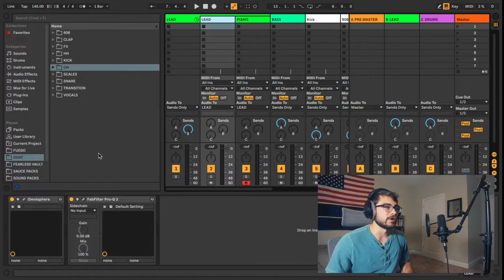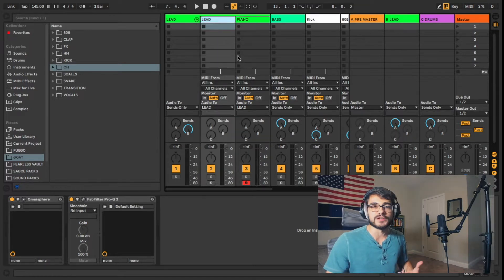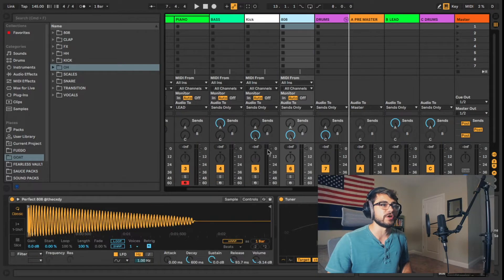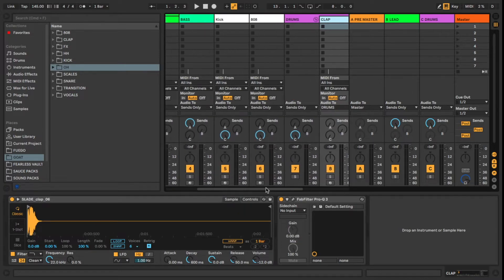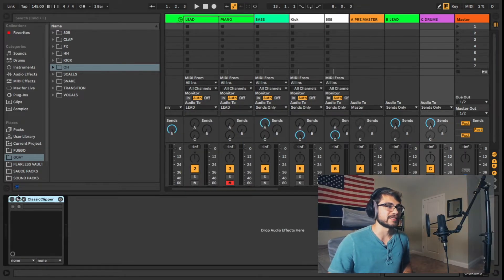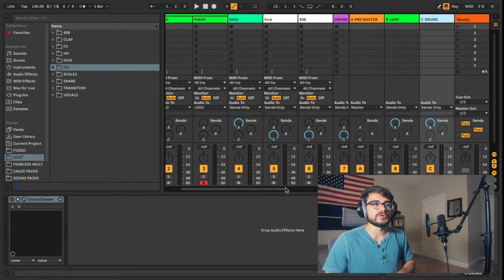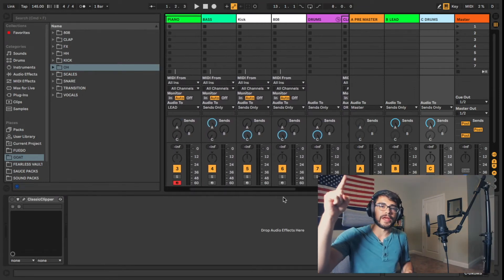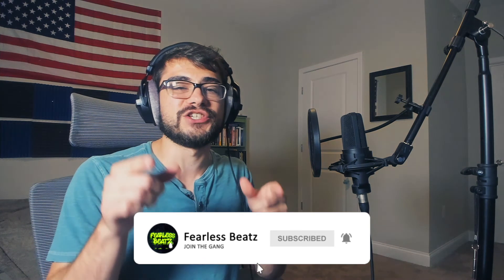Free Ableton Template Download | The Perfect Default Template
The download for the free Ableton Default Template is listed below

Make sure to watch the video so you can fix the errors

Enjoy fam! Ableton GANG

FREE Packs!